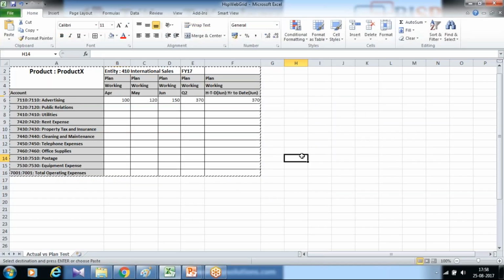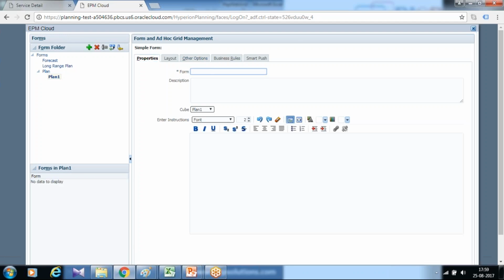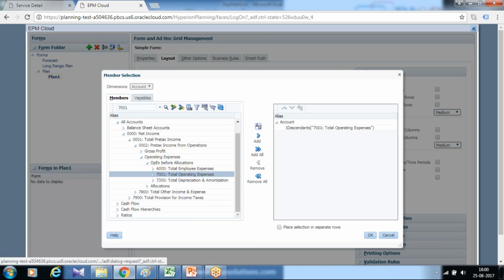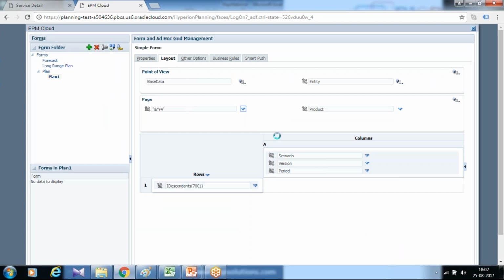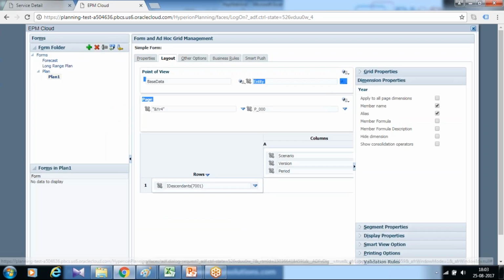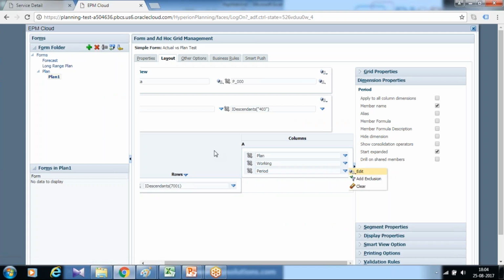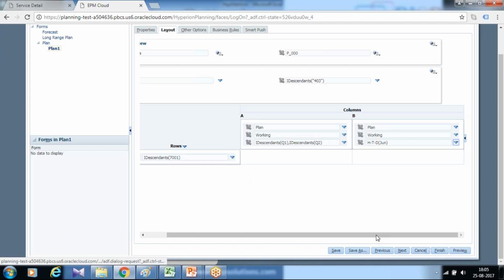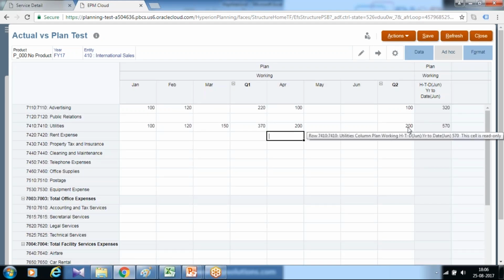PBCS Dynamic Time Series in DataForm